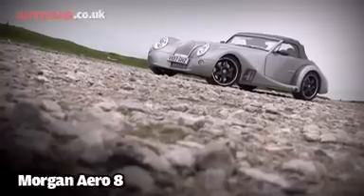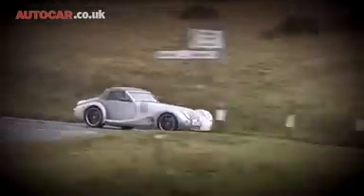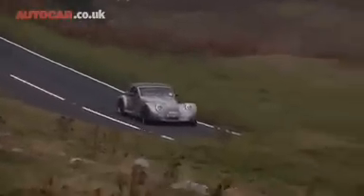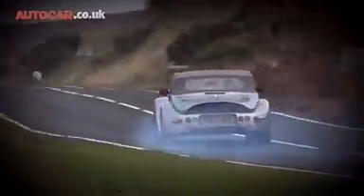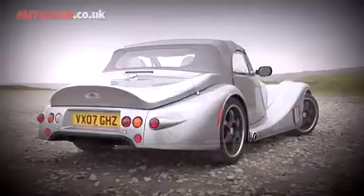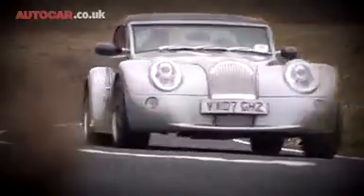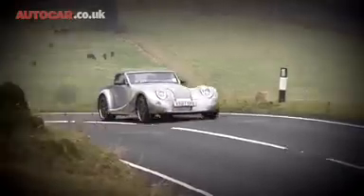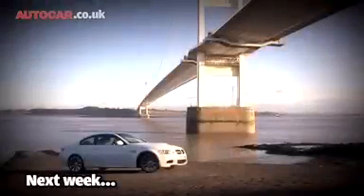Morgan Aero 8 America - by Autocar.co.uk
The Morgan Aero 8 is the first car from Morgan not to be made from wood. Instead, it has a light weight aluminium chassis, a BMW V8, and character by the bucket load. But is it any good?
For more Morgan news and reviews.